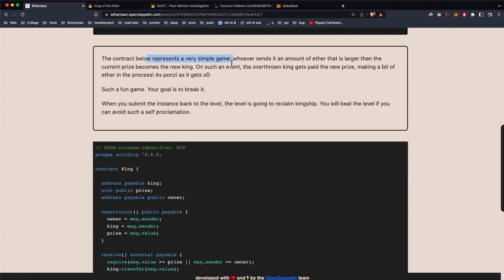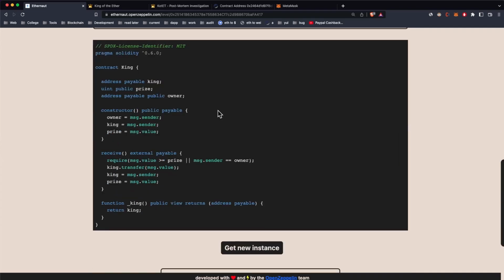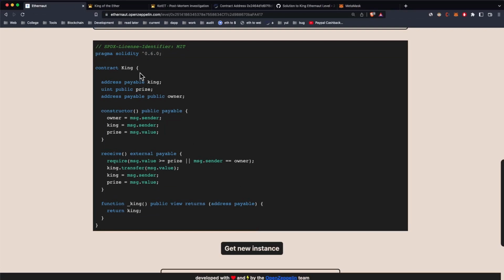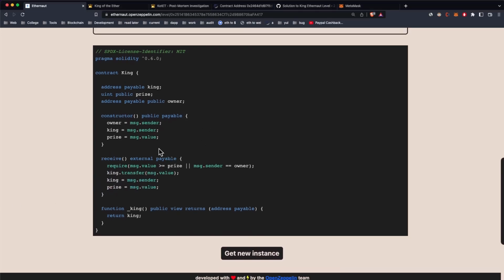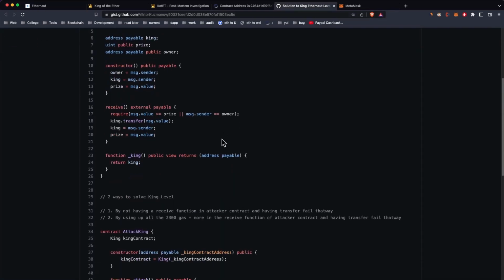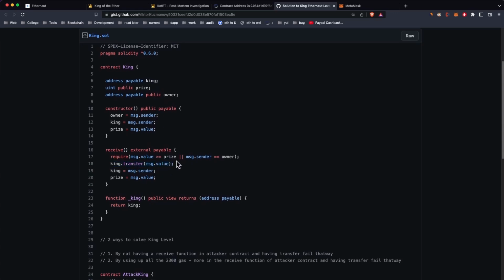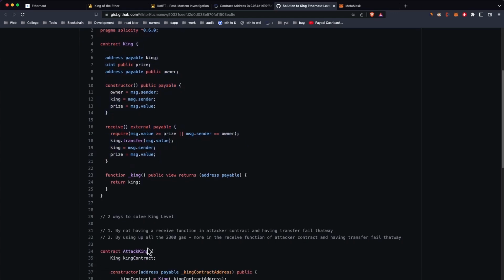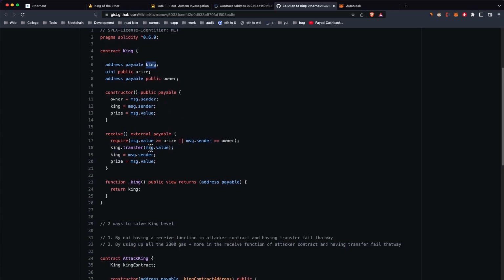How to Solve Ethernaut Level 9 - King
this is real world scenario
handling errors is big thing in sc. A vulnerable flaw in this contract is it's unable to handle errors in a fashion that it doesn't it continues execution without realizing that something aired out